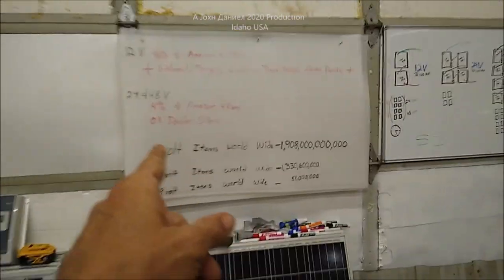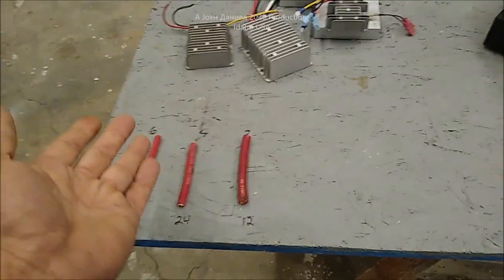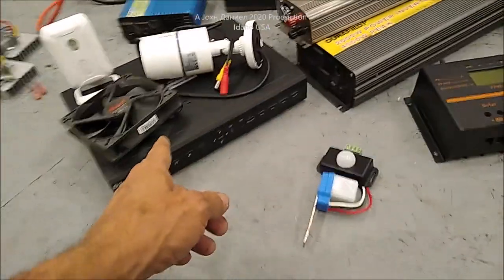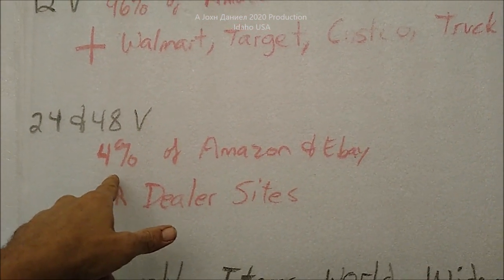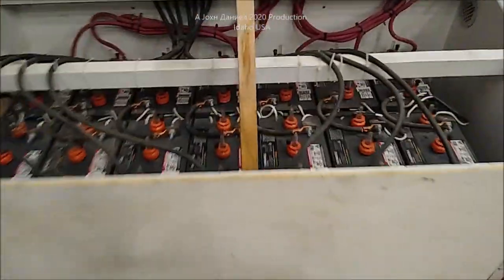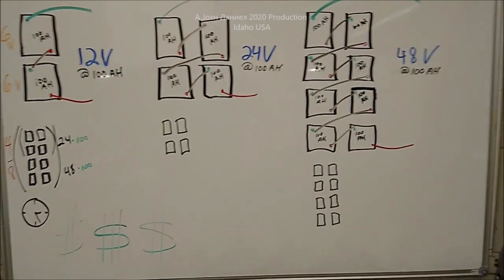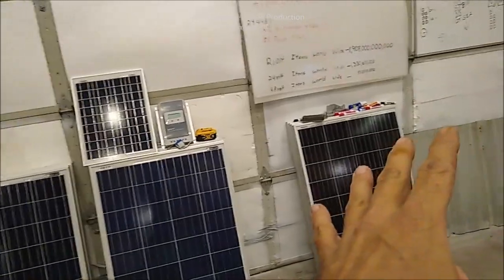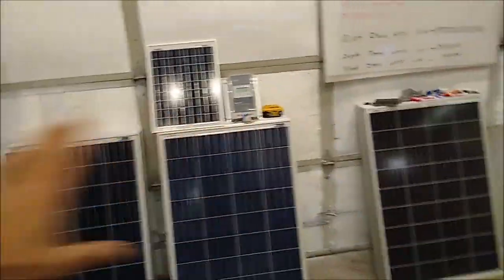Solar Wind Hydro 12 VDC is Best Voltage on Off Grid Survival Power System (Graphic Info)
⬇️ SURVIVAL OFF GRID SOLAR POWER SYSTEM -- 100 Watt Panels (12) , Affordable durable solar controllers pick (2)60A ,Solar Connects ,Battery cable USA made ,12/2 Above/Underground for safe DC wiring of lights and appliances.
Cheap Inverter with proven 5+ year record of quality - 3000 watt for tool, high amp, fine electronics, uses Fairchild Semiconductors
My full personal OFF GRID PARTS LIST, *UPDATED Extras ⬇️ HS 500 watt REAL wind turbine 3/5/6 blade 12/24/48 volt From B&C (LOW WIND MODEL ) LOW WIND 600watt is , It makes wind power for almost everyone. Full GE store options
SQL100 Rectifier or BAO-Amico
3/8" terminals for Rectifiers ,monitor watt power meters (2 options) OR 200A
3 phase Drop Wire "turbine down to rectifier" (2) 10/3 awg or 8/3 awg Miscellaneous terminals to get for batteries THERMAL FAN SWITCH 40C 3 pole double brake Switch & 100 watt Brake Resistors , Wind and Sun Control OPC Module
COMPLETE ALL IN ONE CONTROLLER FOR THIS TURBINE - (pick the Wind1500+Solar1500 12/24volt to get proper 750wind@12volt)

My full personal OFF GRID PARTS LIST,

🔥THERMAL IMAGINING Seek Camera for Phones Keeps you alert to intruders and Grubberment thugs hiding in the weeds.

*SUNGOLD POWER Inverters* full list, SunGold Inc direct $50 off or Walmart option they are REAL HEAVY & BIG, so you can have shipped to store to pick them up easier with Walmart, also get real warranty on them at WalMart.

REAL SOLAR BATTERIES - Get the DEKA SOLAR or Duracell B-903-L16 (freakin Monsters!!) that actually last a real 10 years. Made by East Penn, sold by Batteries+ as a Duracell for less. Order online, pick up for cheaper.

***LOW WIND 600watt Turbine is , It makes wind power for almost everyone. Full wind power store options

**Perfect RV or Motorhome Turbine, does good with solar, the GE-300 . I prefer it with 3 blades, but if in a very low wind area, 5 blade may be better. Get the 12 volt in good wind area, the 24 volt in low wind area. The best is 300 watt model, its all you'll need for 5 to 20+ amps of night and storm day charging. (Using 24 volt turbines on a 12 volt system is safe, proper, and what you use in low wind areas, it works just fine where a 12 volt will not go fast enough to charge batteries)

500W 3 BLADES HYBRID WIND TURBINE GENERATOR HYBRID CHARGER CONTROLLER HOME POWER